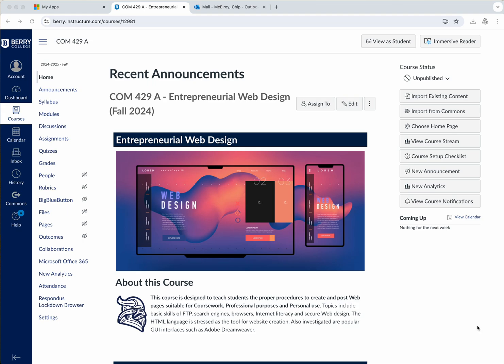Web Design Week 01 Announcement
Entrepreneurial Web design Week 01 Welcome Message!